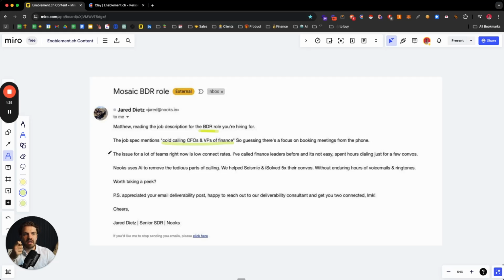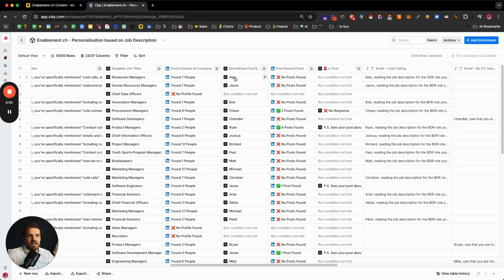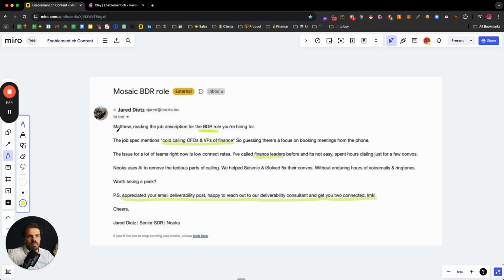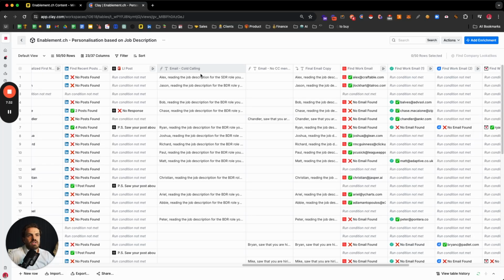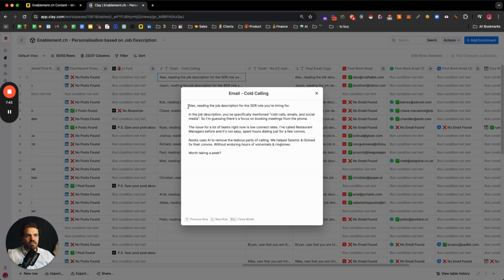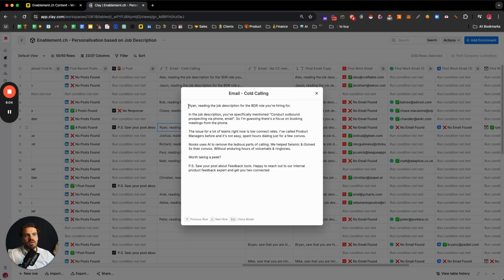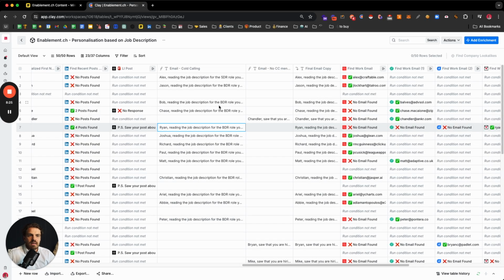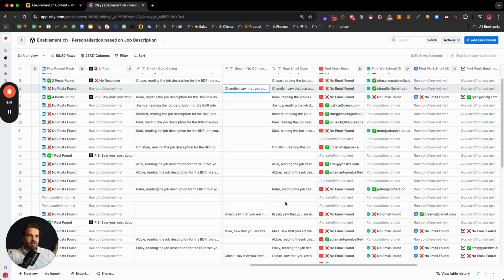Create hyper-personalised emails with AI in 5 minutes - without manual work